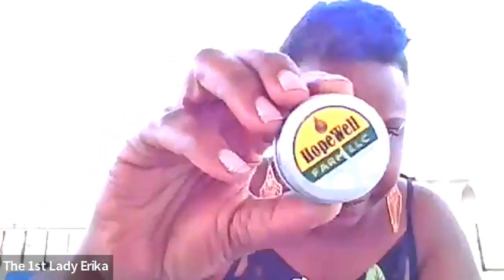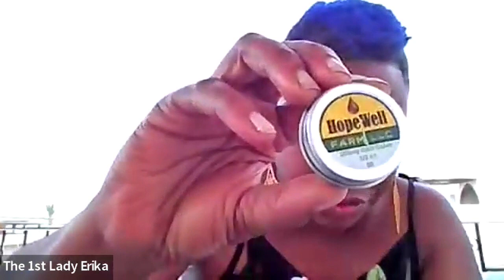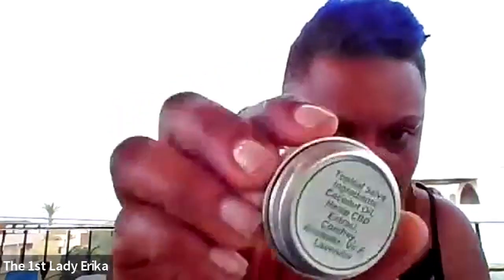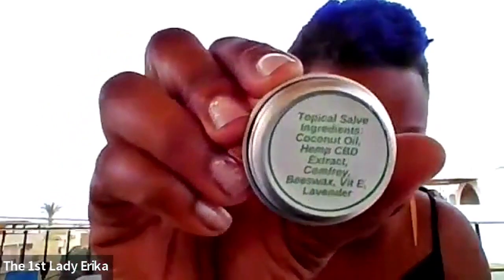Top 35 Travel Tips for Egypt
These are my travel observations from my trip to Egypt.  But trust me that this can apply to any trip you take.  Enjoy your life and keep moving forward.  The energetic keys of the planet can totally help you elevate your thinking, increase your downloads and connections to your past lives and soul fragments.  I totally connected to local people and I revisited many lessons we have been focusing on the last few years.

Let us know how you liked the show!  Leave us comments to let us know if you want to hear more from our guest!

THE 1ST LADY ERIKA  is retired and a  US Army veteran living in Florida and devoted to having these talks with amazing talented individuals who have so much to share.  Famous or not, we all have something to offer as for the insight of our lives and our experience.  I connect with beautiful souls on a daily basis to complete this mission of finding INTELLIGENT LIFE FORMS to share with you all.

CUP-A-COFFEE | JEWELRY | JOURNALS AND BOOK COVERS

This Channel is here to ignite and provoke profound thought and positive energy for the mind, body and soul.  I believe in uniting people with information and conversation they can grow with.  Let's talk about life, love, opportunities, abundance and social issues that can lead to positive change.  Let's talk about how to grow mentally, spiritually and emotionally.  Metaphysics, psychic information, the New Earth, ascension, Christ consciousness, 5d related topics and more.  Allow the universe to take you where you need to go.

Thank you to all the healing, healers healing and healers' healers who make the world brighter.  Much respect to those taking the effort to take Christ Consciousness to another level even when it hurts.